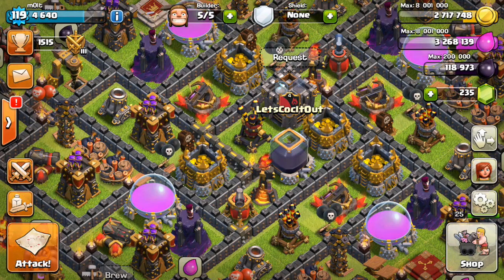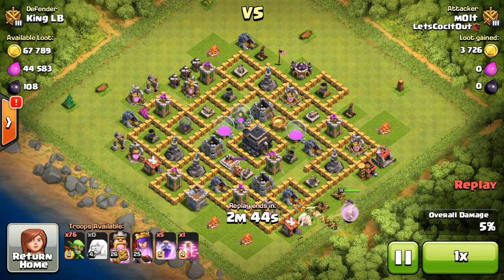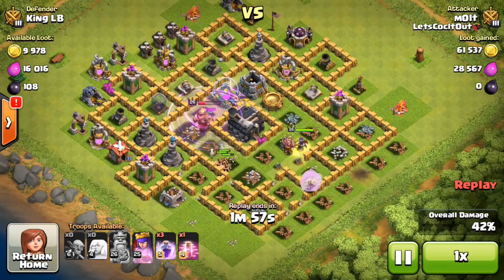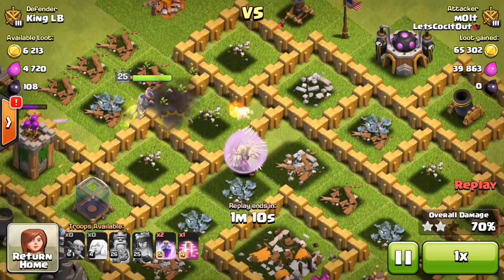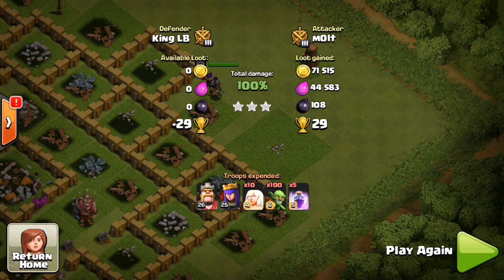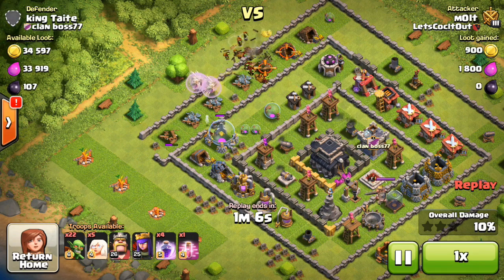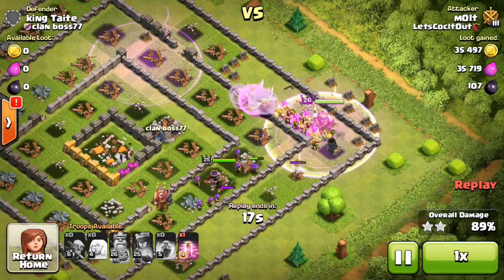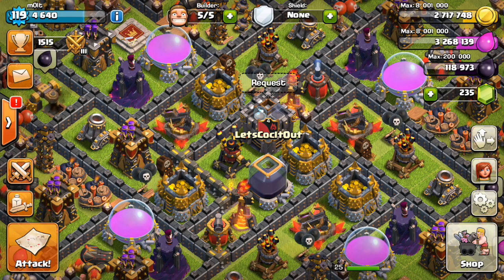Clash of Clans | GOBLINS AND HEALERS | COMPLETE DESTRUCTION | RUSHED GET CRUSHED